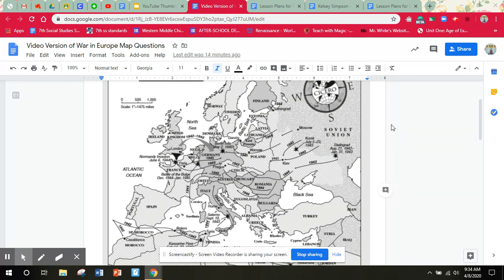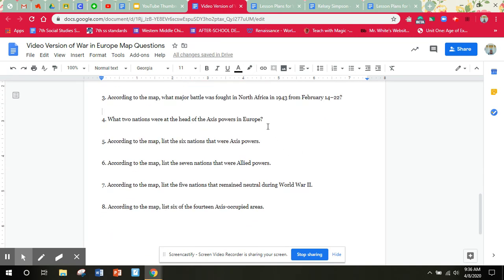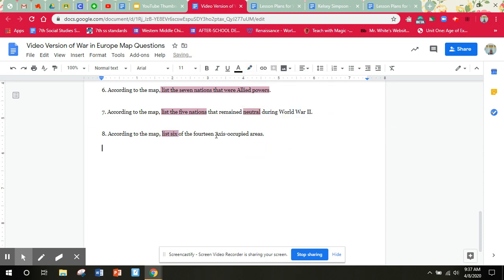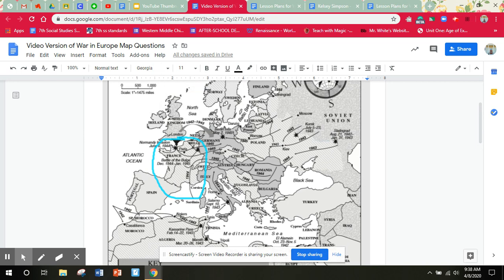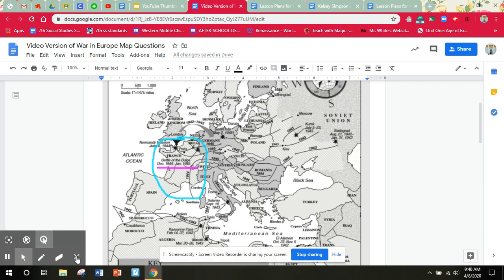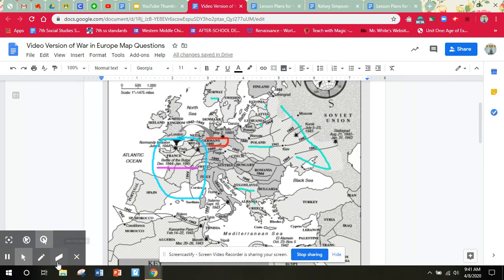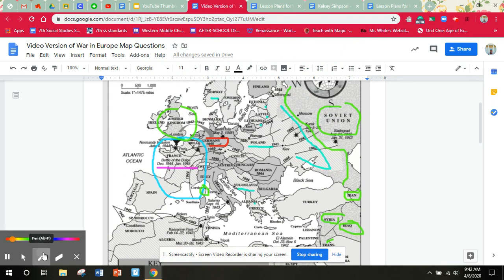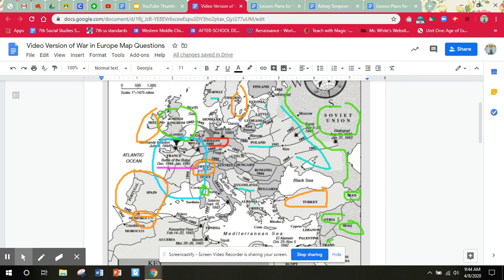War in Europe Map